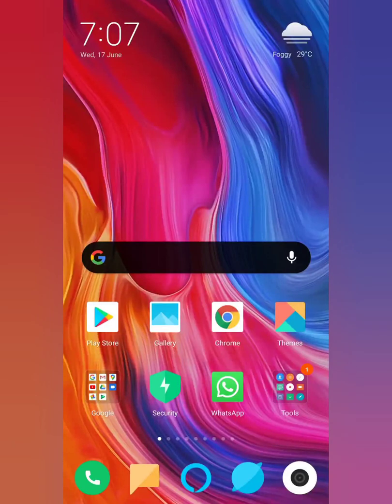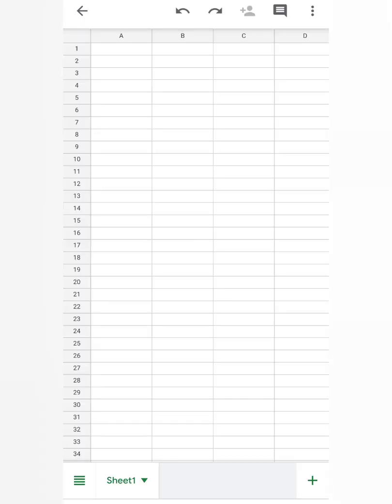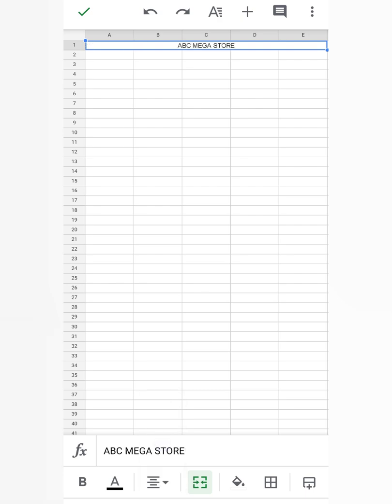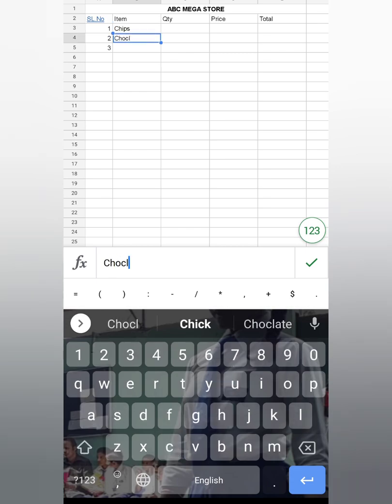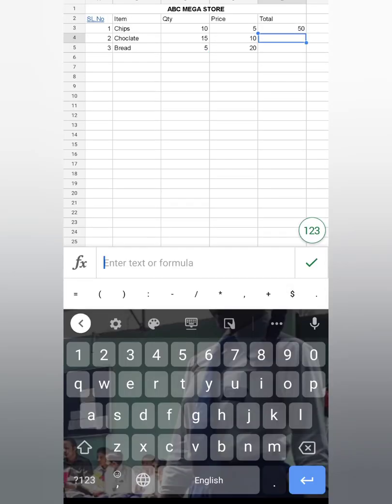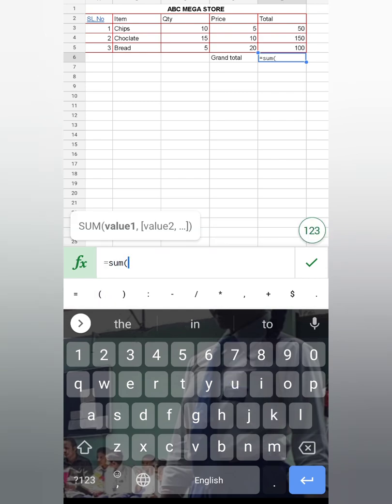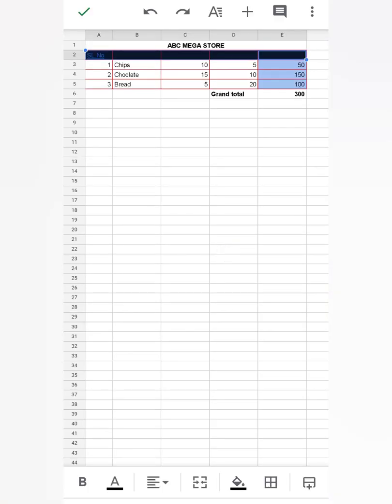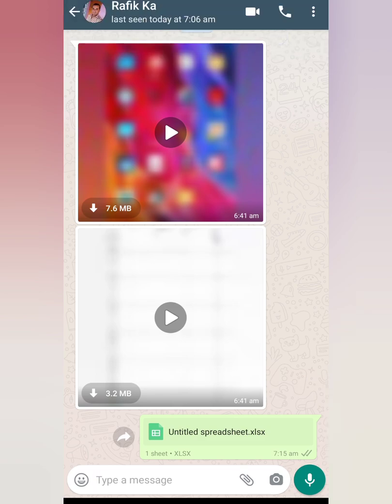How to make a simple bill using Google Sheets Mobile App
Class 6 Computer Science MS Excel Practical using Mobile phone
Google Sheets Mobile App
Formula and Functions in Google Sheets